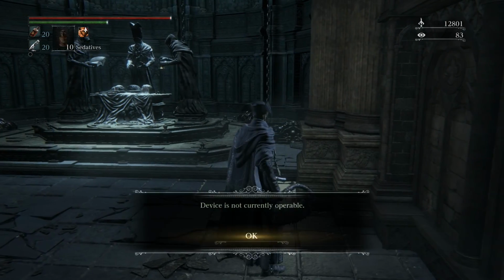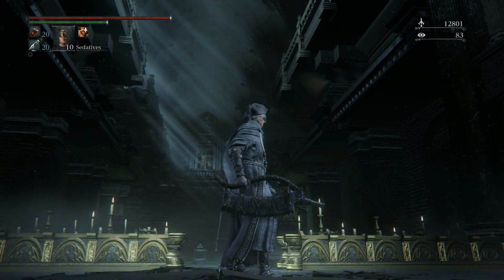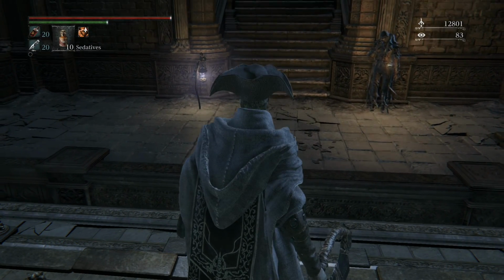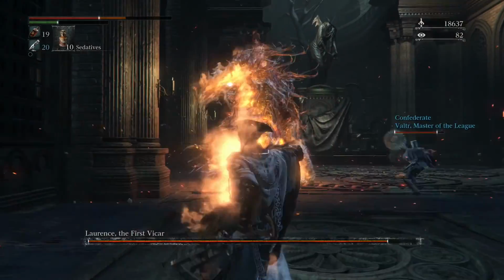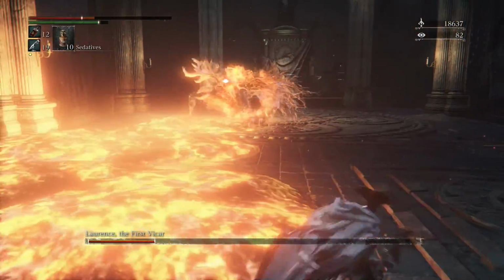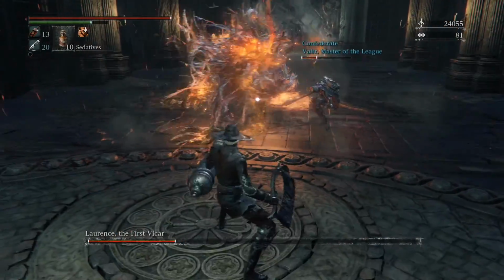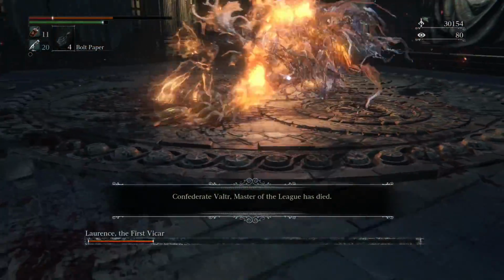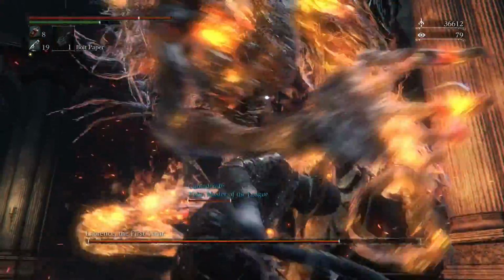Defeating Laurence The First Vicar In Bloodborne DLC Old Hunters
This video shows some footage on how to get Laurence (burning cleric beast) to wake up and how to fight him properly. I put some death scenes in to show some of his moves better.